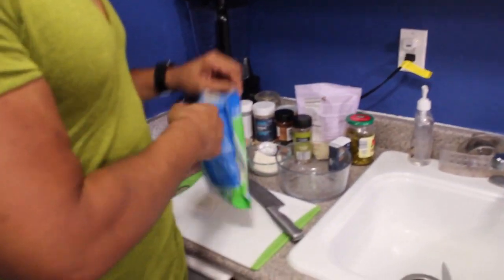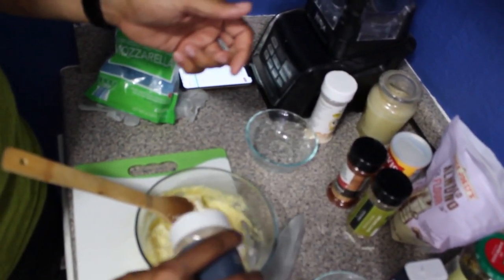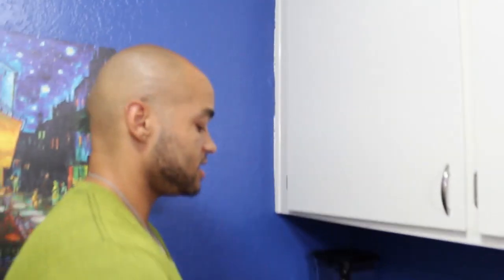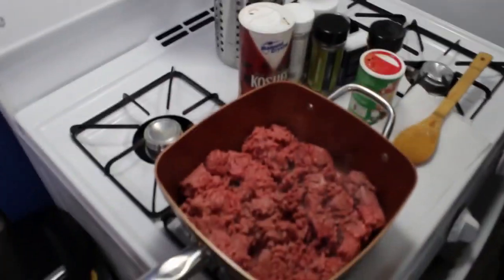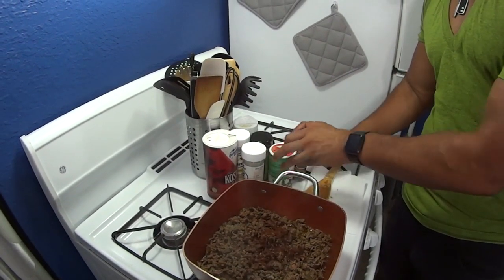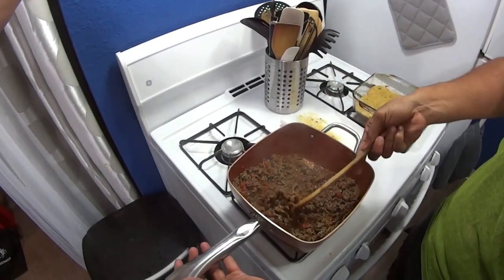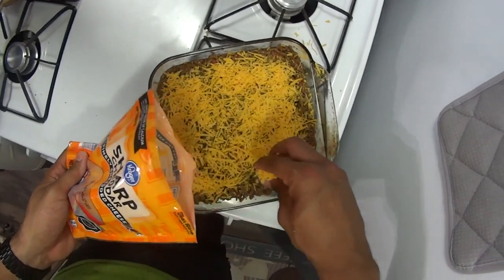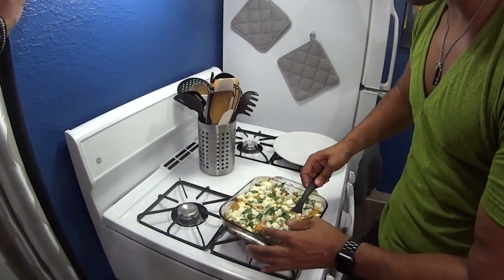HOW TO MAKE KETO TACO BAKE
Craving tacos but don't want t go through the hassle of making tacos?!?? Try this!!!